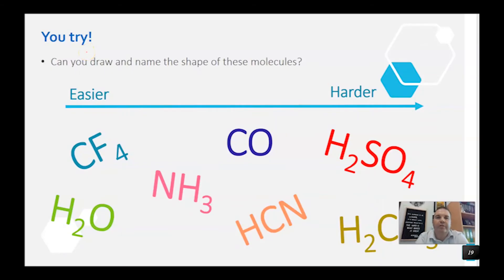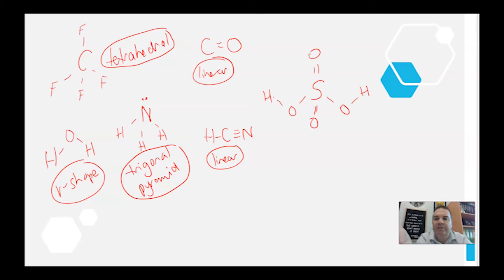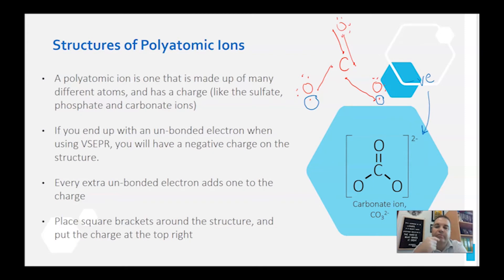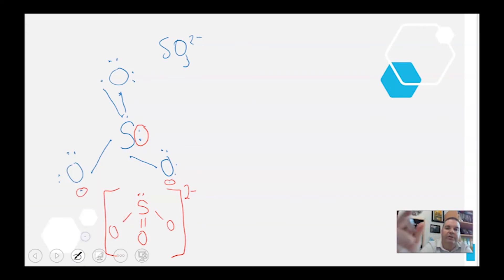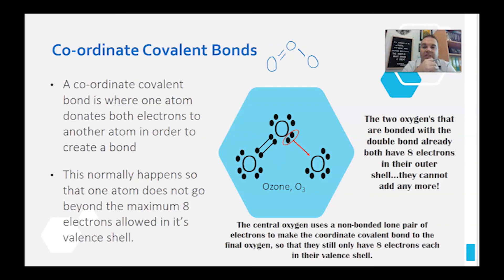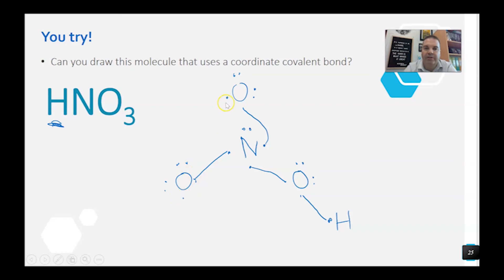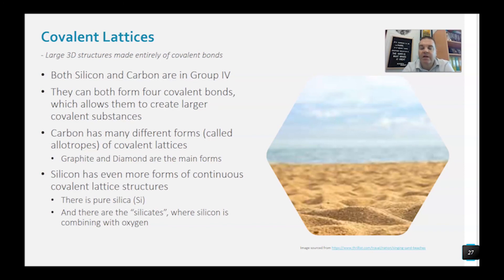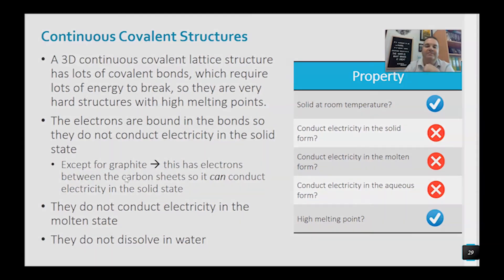Combining Atoms - Part 3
The third video of the PowerPoint for Topic 2 of Stage 1 SACE Chemistry (Combining Atoms). Covers slides 20-29 (Covalent Molecule Structures & Shapes, Covalent Lattices and properties of Covalent substances).